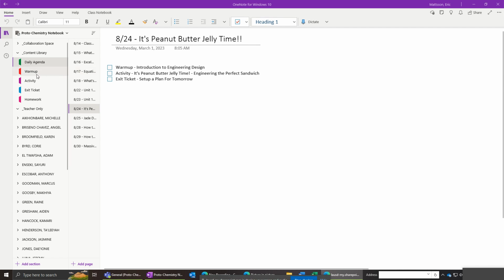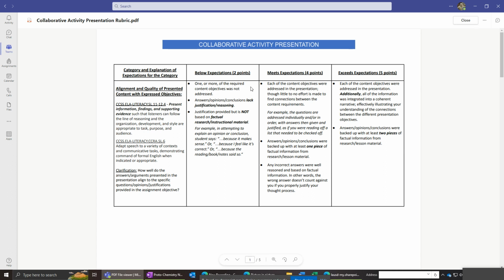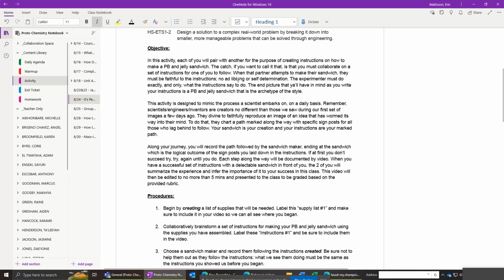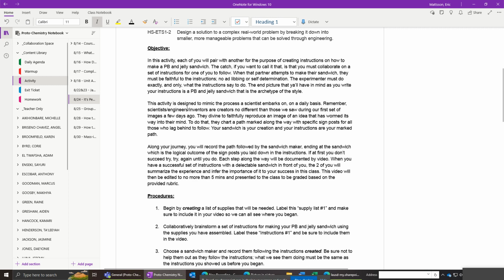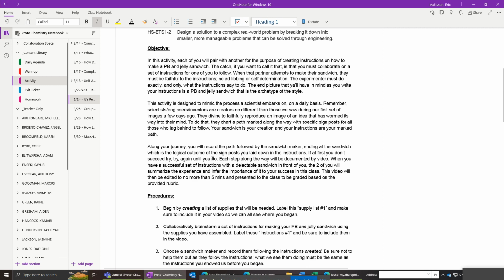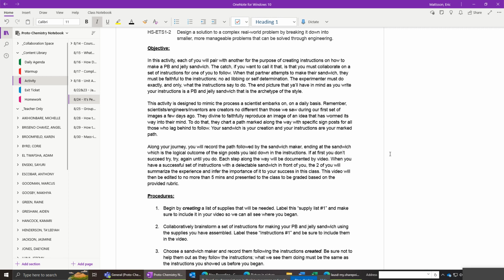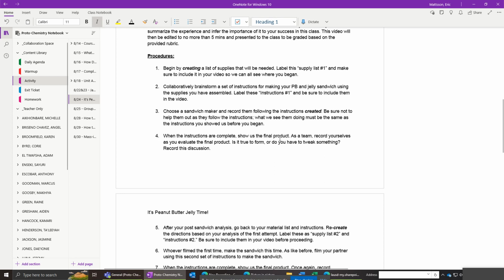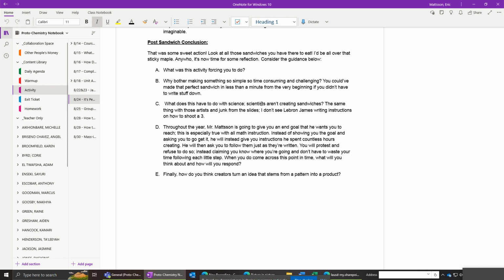Day - 8 - Agenda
PB&Jelly Sandwich Making